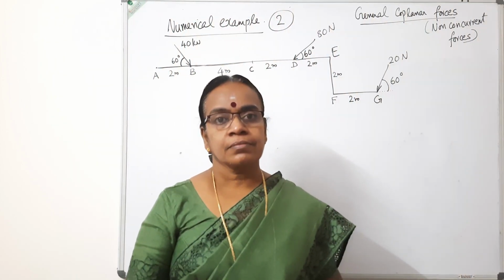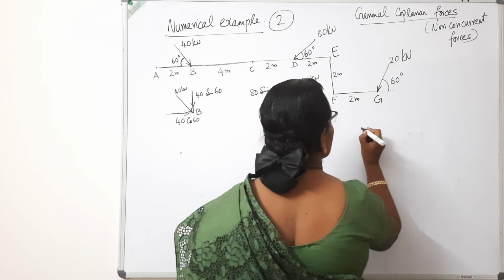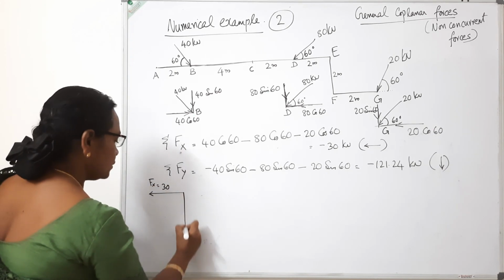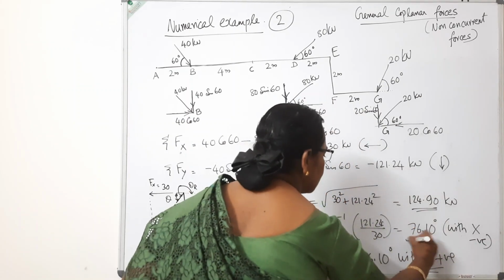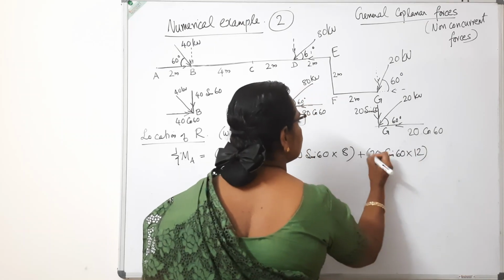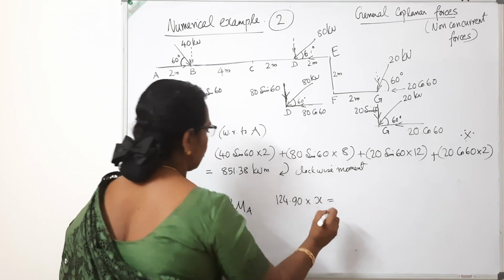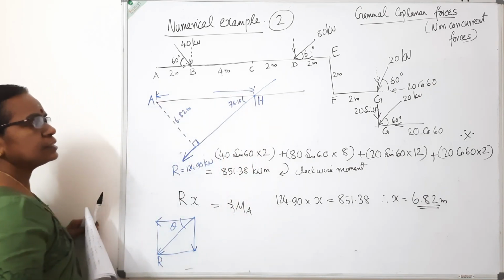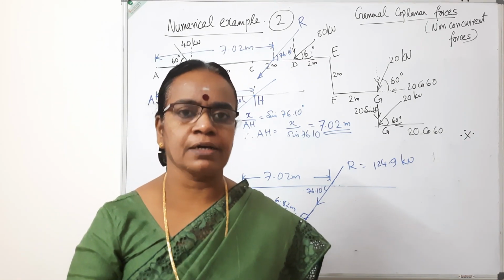Resultant of General Coplanar Force System 2 | Statics | Engineering Mechanics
This video explains in detail the characteristics of resultant of non concurrent coplanar  forces (General Coplanar Force System).

A different type of numerical example from the previous video is worked out in this video.